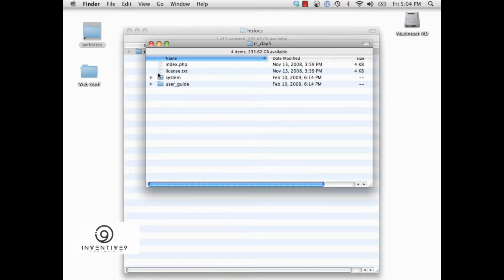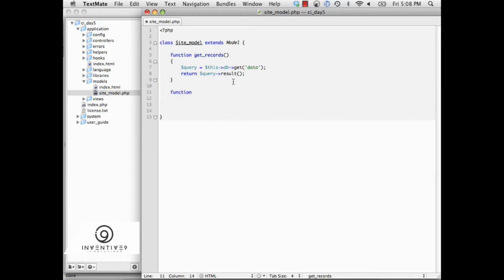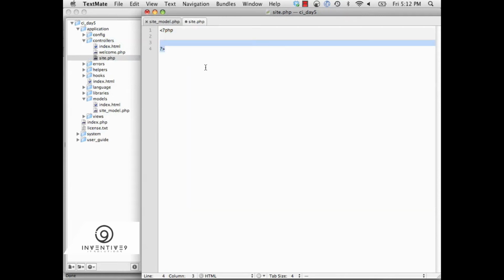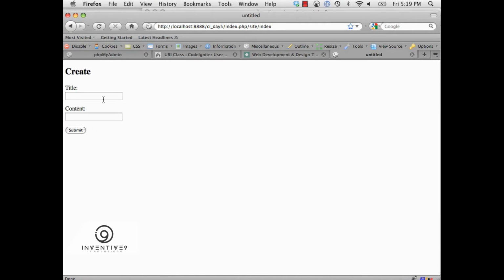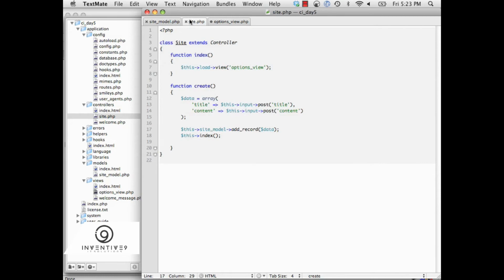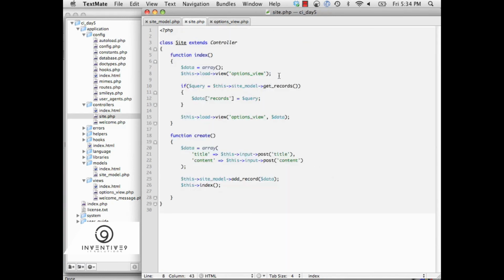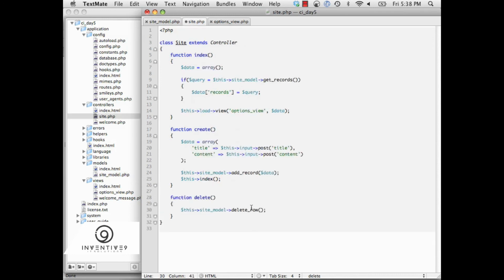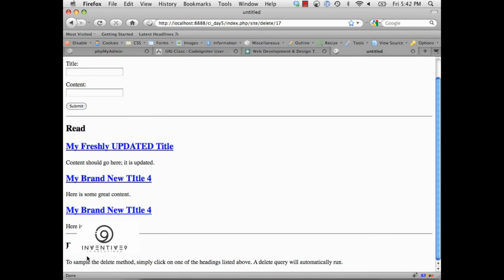CodeIgniter CRUD Application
How to make Create, Read, Update & Delete operation using CodeIgniter (CRUD)